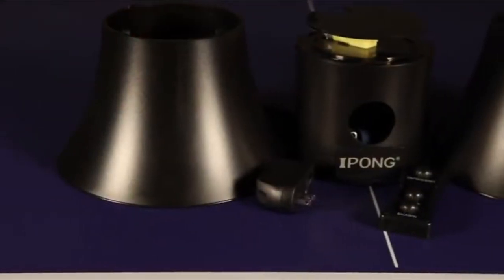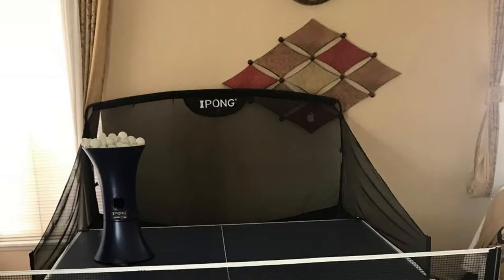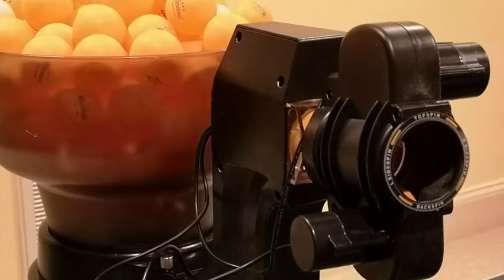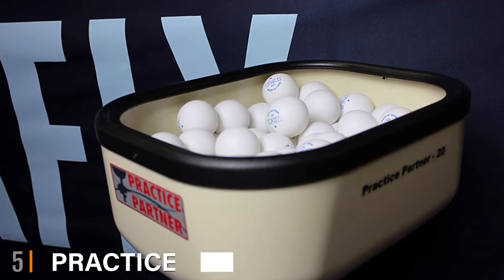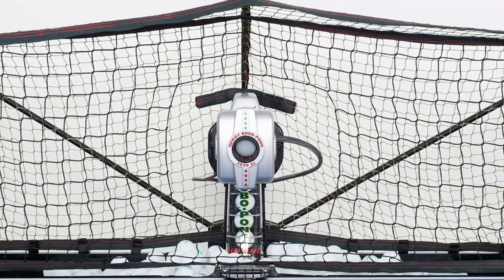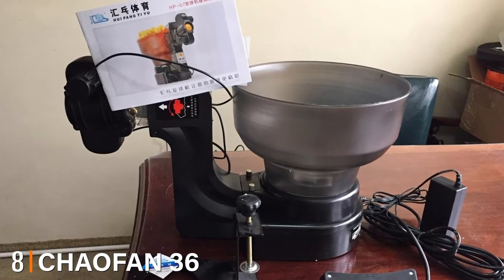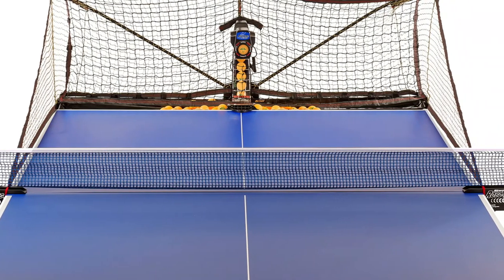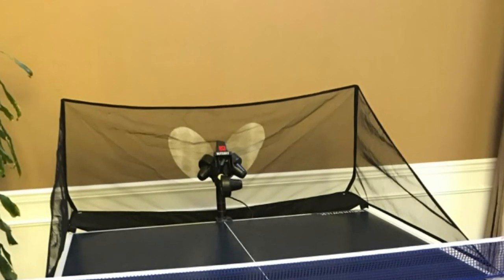Top 10 Best Ping Pong Robots in 2024 | Detailed Reviews & Buyer's Guide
Links to the Best Ping Pong Robots we listed in today's Ping Pong Robot review video:

1 . iPong Table Tennis Training Robot
2 . iPong Original Table Tennis Trainer Robot
3 . Zxmoto Ping Pong Robot Machine
4 . Suz Table Tennis Robot
5 . Practice Partner Table Tennis Robot
6 . Newgy Eagle Eye Robo-Pong Ping-Pong Robot
7 . ZXMOTO Table Tennis Robot
8 . Chaofan 36 Spins Ping Pong Ball Machine
9 . Newgy Robo-Pong 2055
10 . Butterfly Amicus Prime

What are the Best Ping Pong Robots in 2023?

In today's video we reviewed the Top 10 Best Ping Pong Robots on the market in 2023. We made this list based on our personal opinion and we ranked them in no particular order, after doing our research based on their prices, quality, durability, brand reputation and many more.

After watching this video you will know which are the best budget, top selling and top rated Ping Pong Robot on the market today.

If you choose from this list you can be sure that you buy one of the best Ping Pong Robots available today.